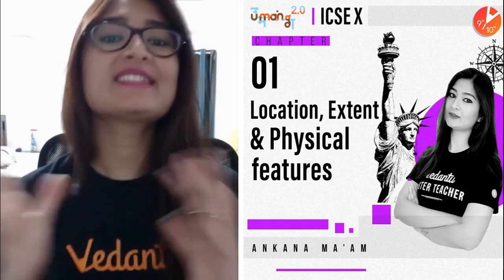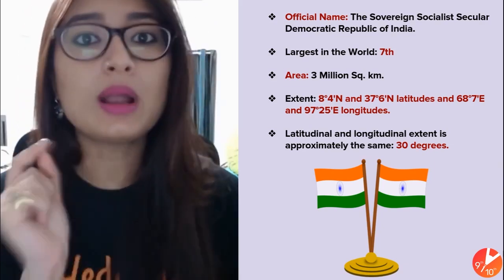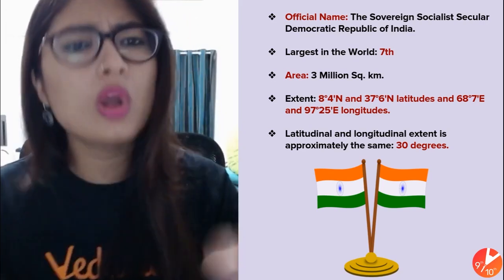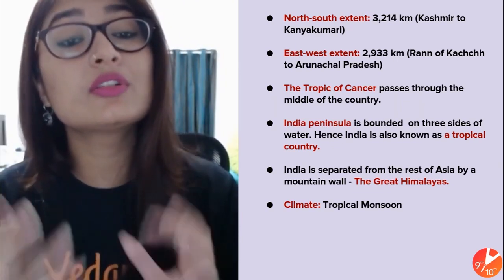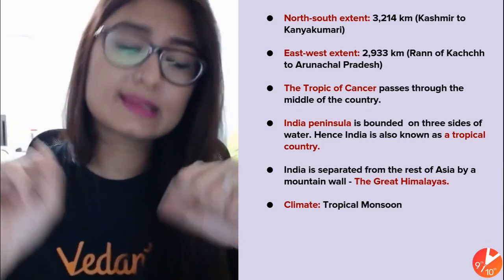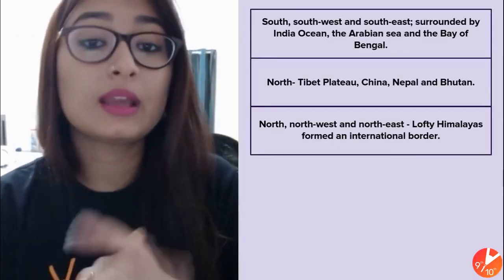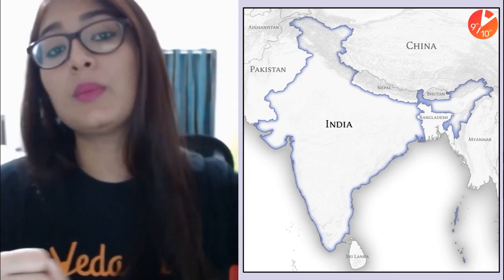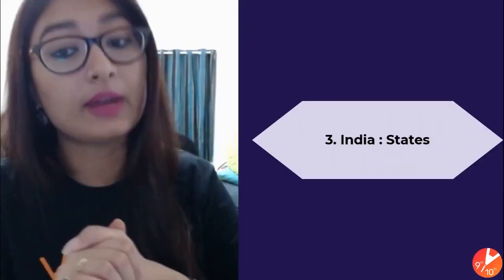Location Extent and Physical Features L1 | ICSE Class 10 Geography | SST Umang | Vedantu Class 10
Location, Extent, and Physical Features | ICSE Class 10 Geography | ICSE 10 SST | Umang Series Vedantu Class 9 and10. Ankana Ma’am will take you through the topic Location, Extent, and Physical Features ICSE Class 10 Geography is one of the most important portions of Social Science Class 10. In Vedantu. You can now watch today's session of Location, Extent and Physical Features | Class 10 Geography | Location and Physical Features | Location, and Extent | ICSE Class 10 Social Studies | Geographical Features and Their Location | Physical Features Geography | ICSE 10 Geography.

✅ Session PDF for "Location Extent and Physical Features L1" ➡️ Coming Soon!

1. Unlimited LIVE class with your favorite teachers.
2. Unlimited Doubt Solving in Live class.
3. Fun interactive learning with in-class quiz and leaderboard.
4. Get full access to structured long term courses.
5. One subscription, unlimited access to Live Class, Test Series & Assignments.
6. Make your own study plan and learn from the comfort of your home and device.